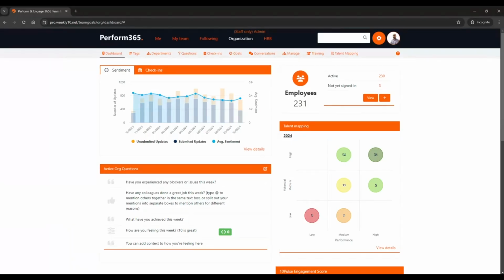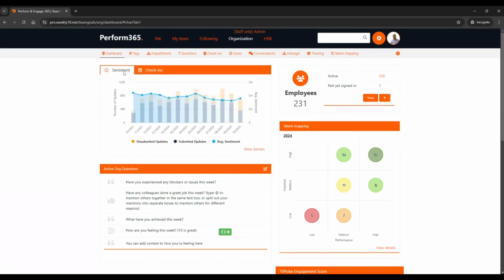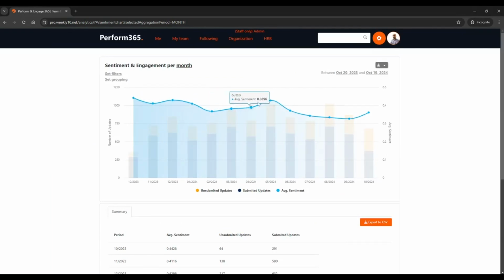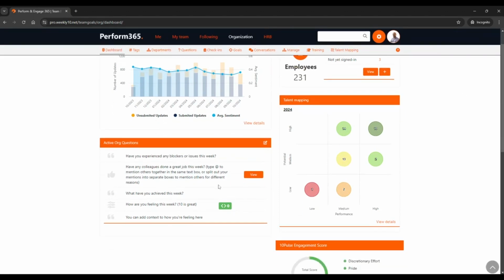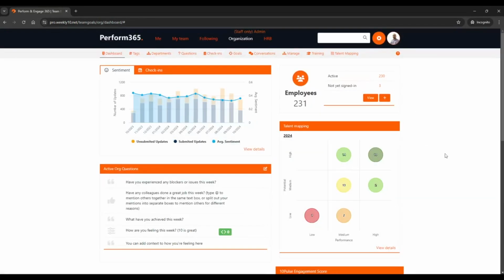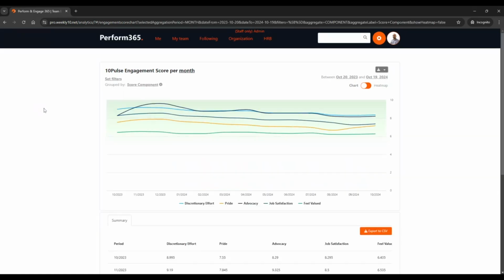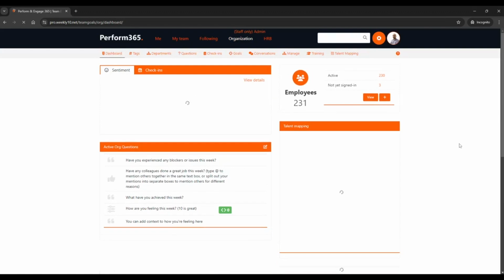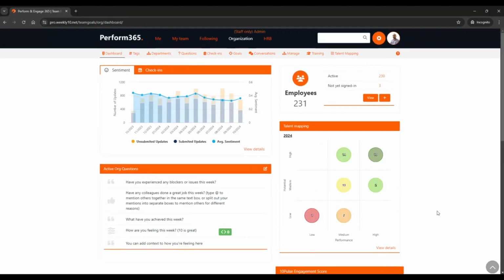Analytics in Perform and Engage 365